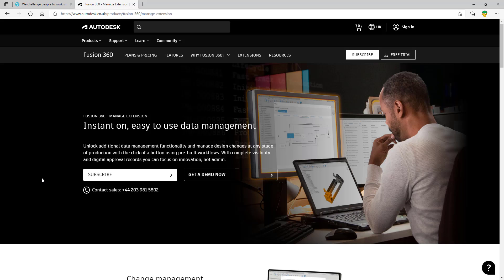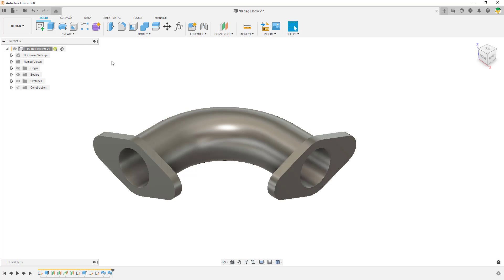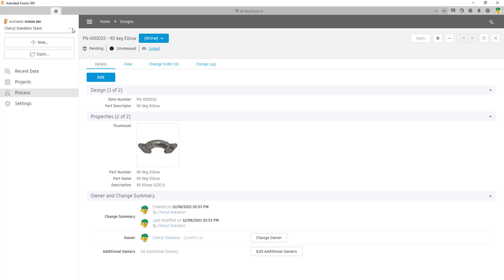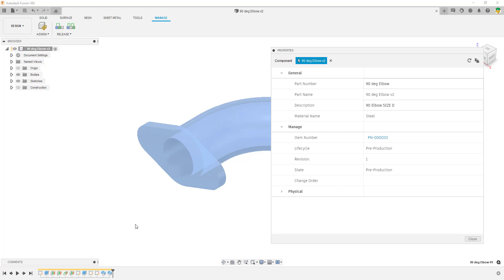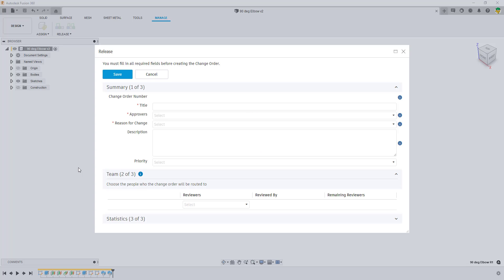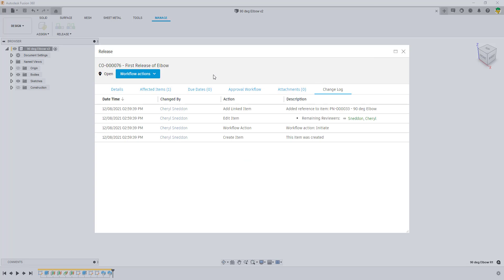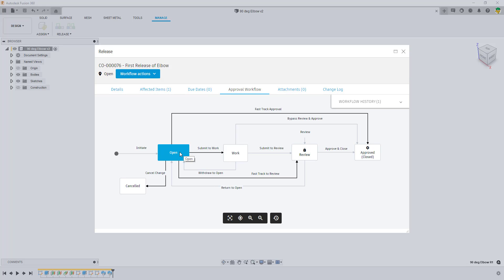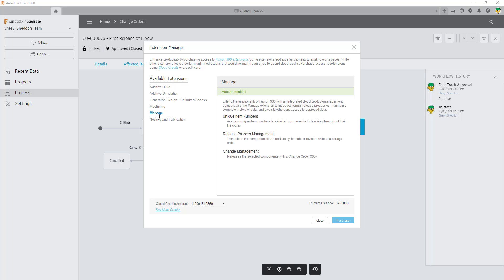Autodesk Fusion 360 Manage Extensions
This short video gives you an overview of the Autodesk Fusion 360 Manage Extensions